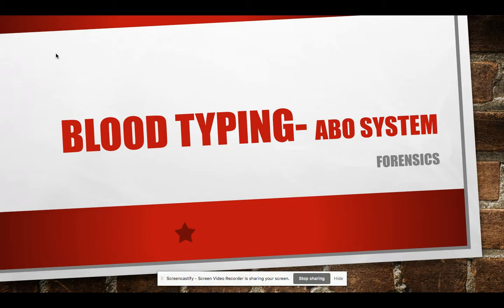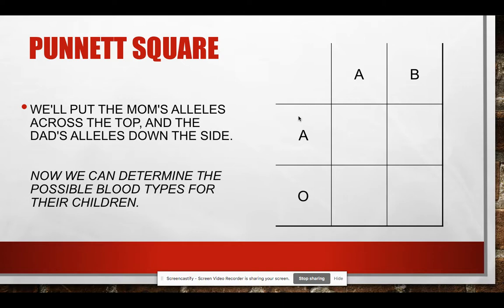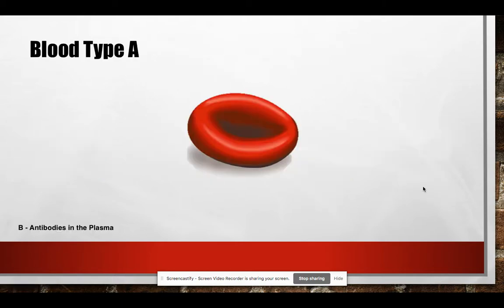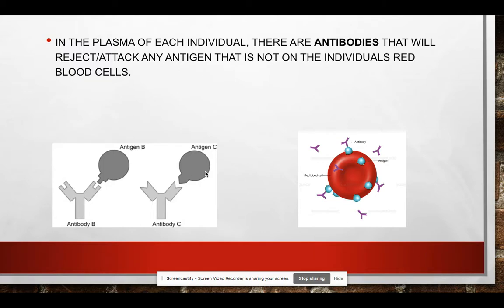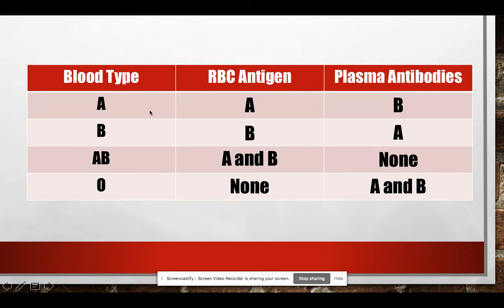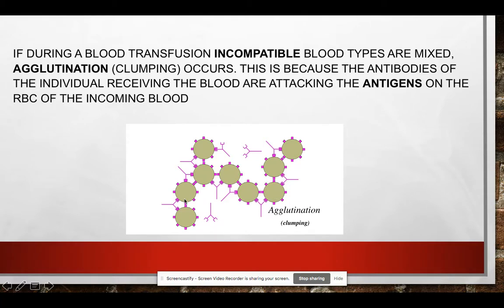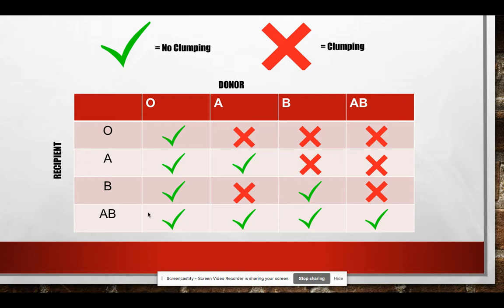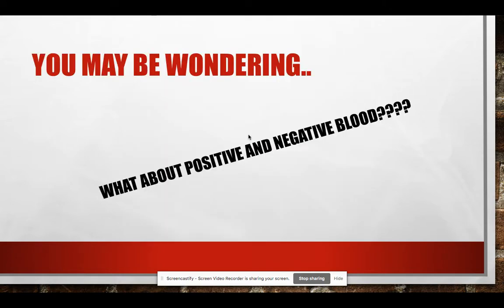Blood Typing- ABO System Notes